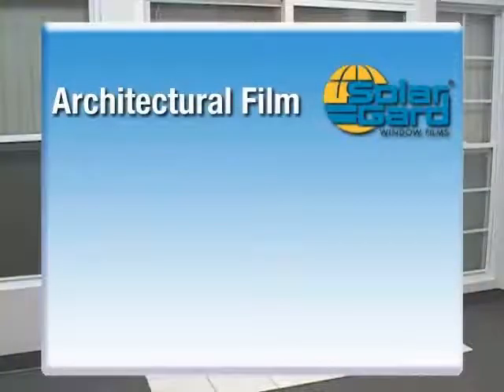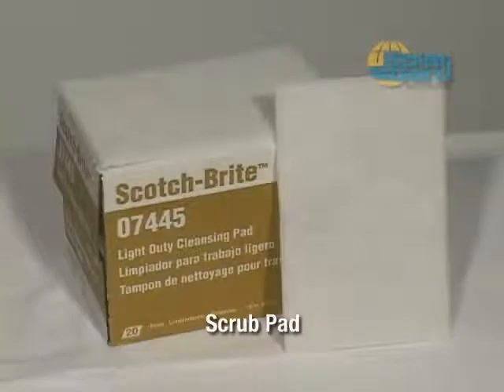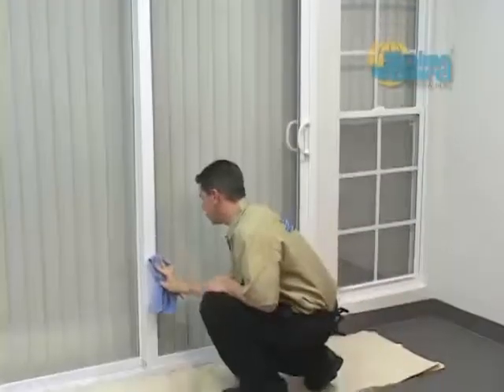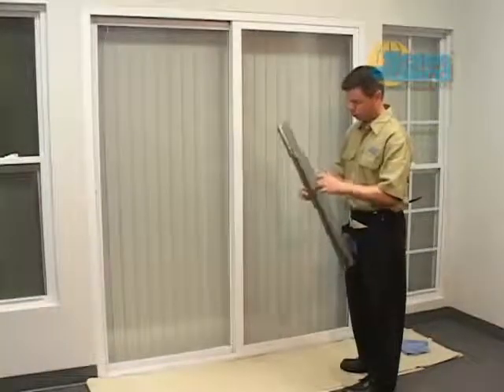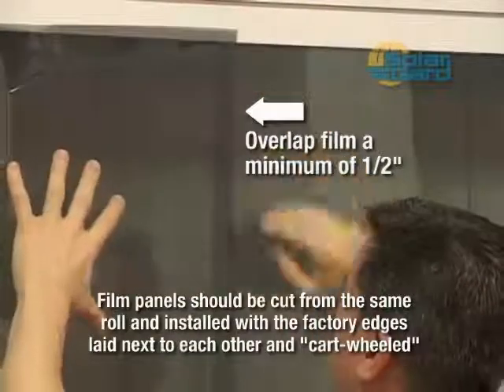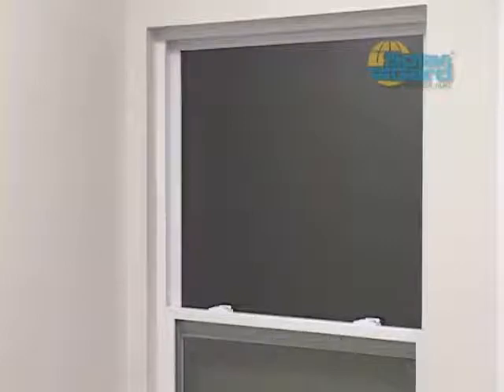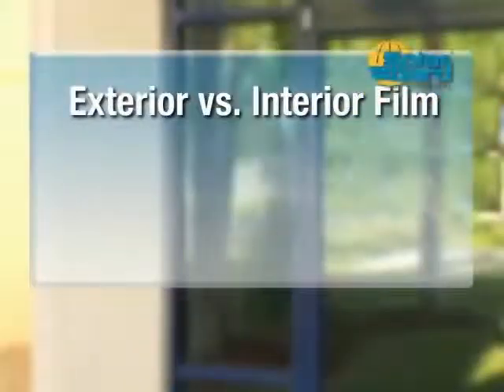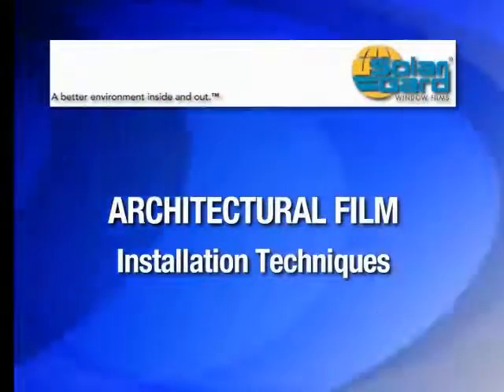Architectural Full Install DVD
This DVD will provide the new installer comprehensive information on the proper use of tools, procedures, and techniques required to successfully install a wide variety of Solar Gard architectural window films.